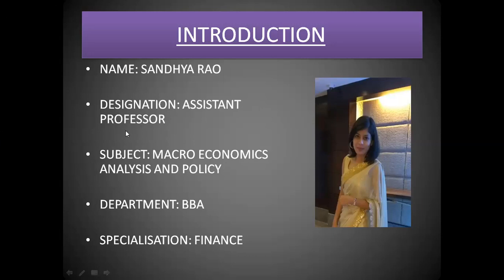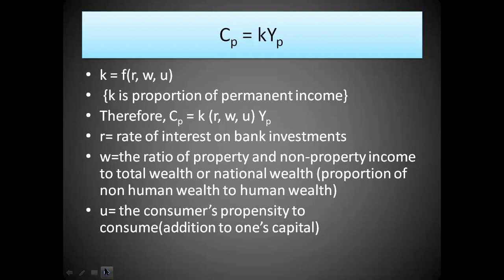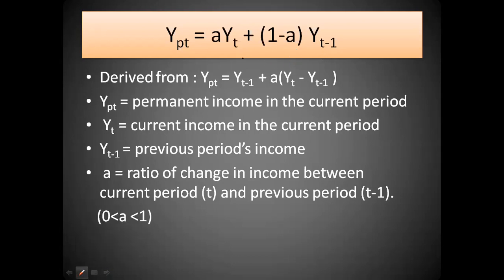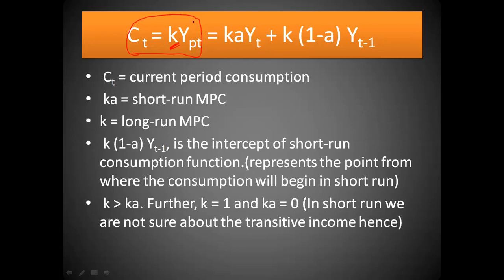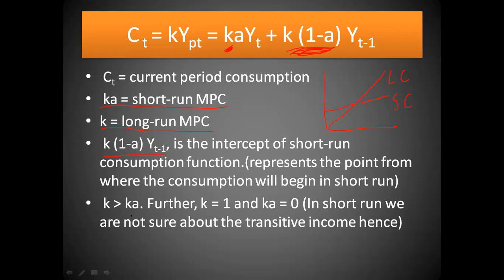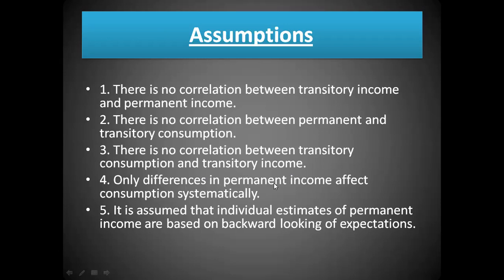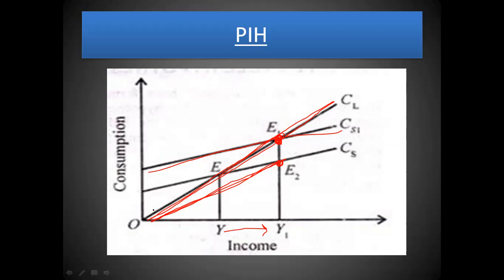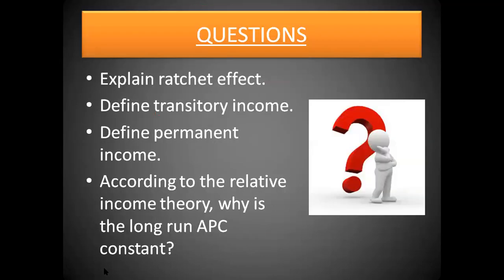SAITM BBA SEM II MACRO ECONOMICS ANALYSIS AND POLICY UNIT 2 LECTURE 8